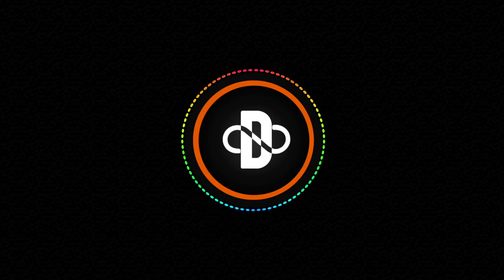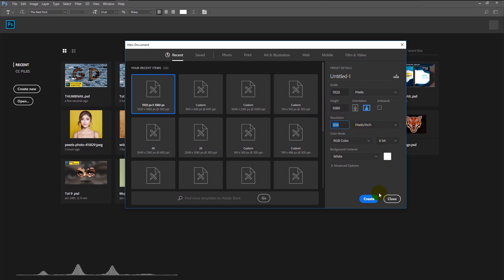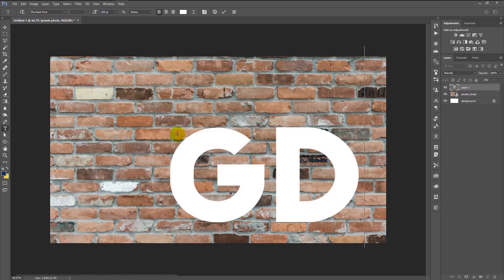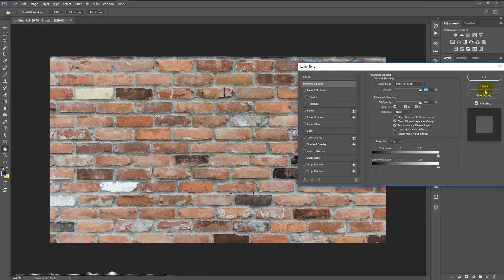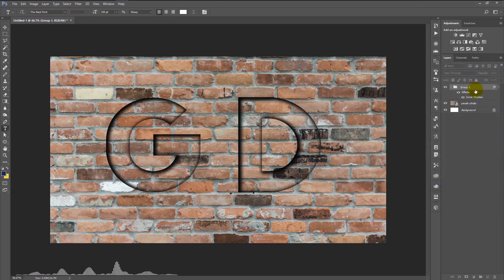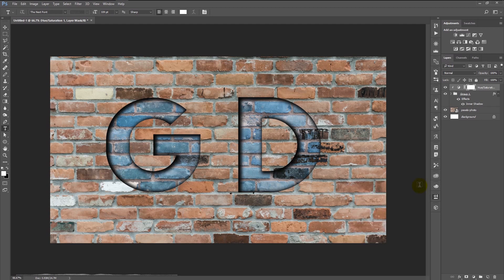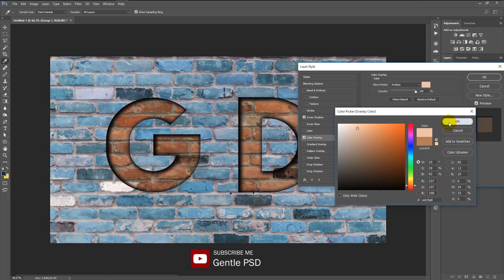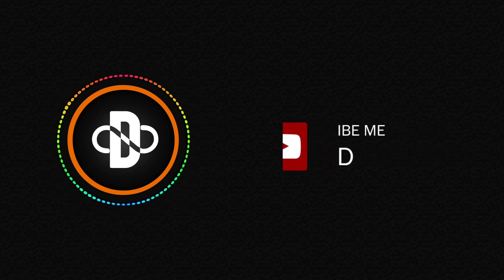Photoshop Tutorial : Create Etching Text Effect on brick wall 2018